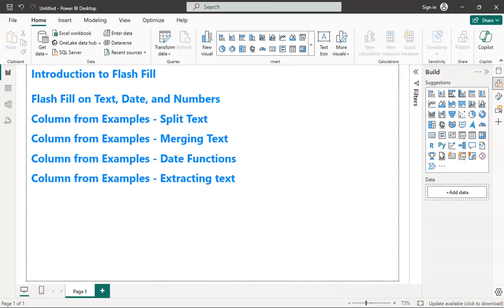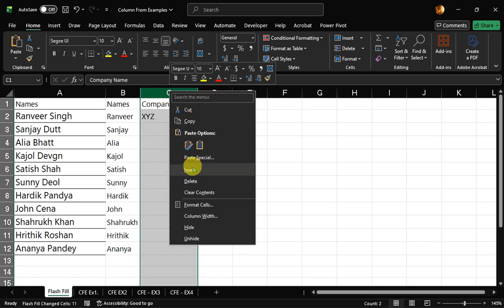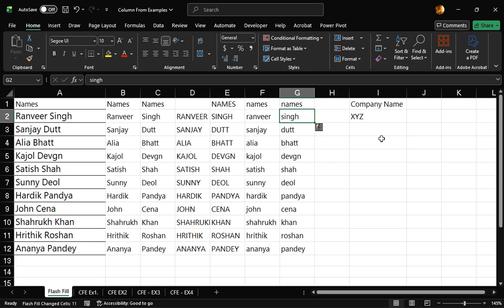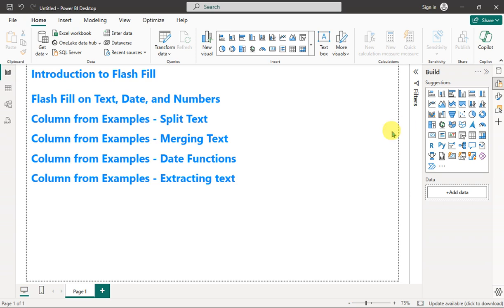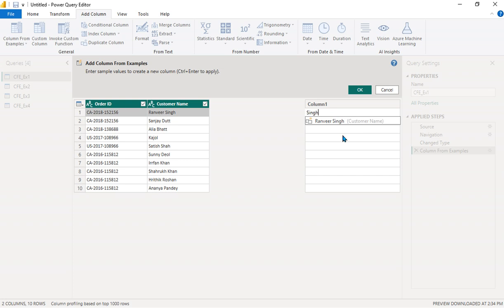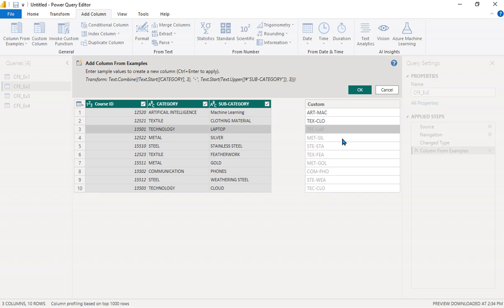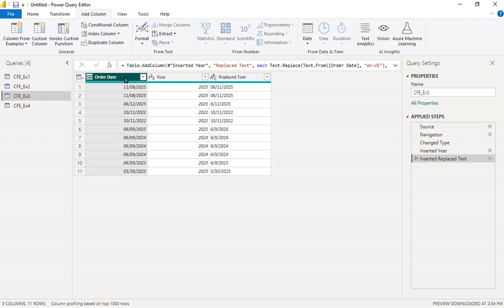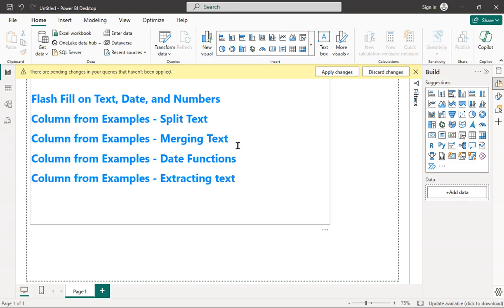Power BI : Column From Examples and Flash Fill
This video teaches you about the Flash Fill function in Excel spreadsheet and Power BI. It is very fundamental function. I hope you like the video and please find the attach file below.